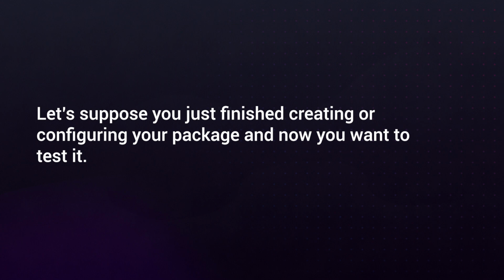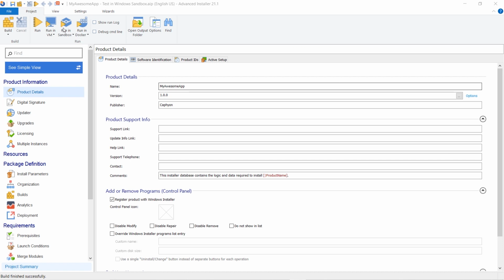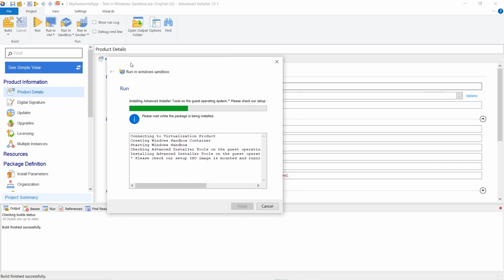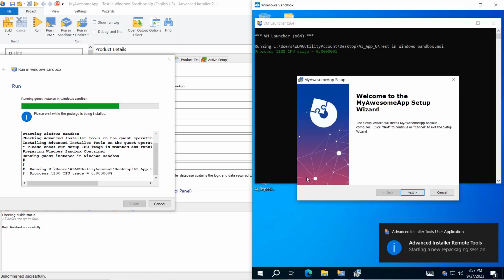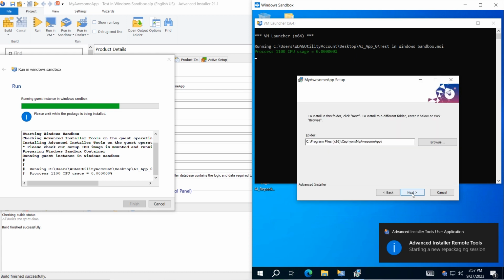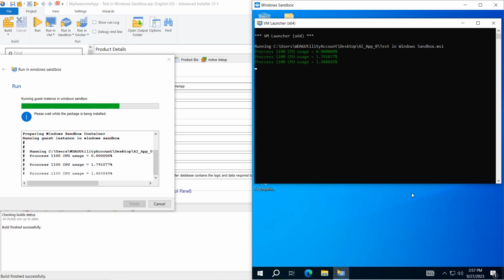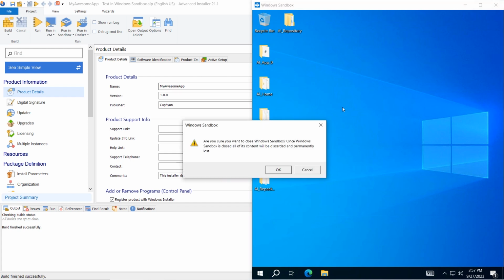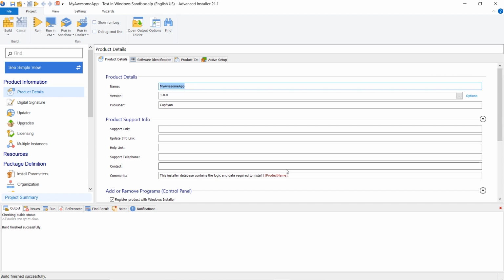Testing Installation Packages in Windows Sandbox (EXE, MSI or MSIX)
Welcome to an exciting new feature of Advanced Installer: Testing Installation Packages in Windows Sandbox - Simplify and speed up the testing process of your EXE, MSI or MSIX installers in an isolated environment! Discover any installation issue with a click of a button, without affecting other applications or system settings.

Windows Sandbox is an isolated desktop environment to safely run applications independent of your host machine. The sandbox is temporary - when it's closed, all the software, files and the state are deleted.

00:00 - Intro
00:17 - About Testing Installation Packages
00:31 - Run in Windows Sandbox
00:54 - Why test your installations in Windows Sandbox?
01:17 - Enabling the new feature

▬▬▬▬▬▬ FOLLOW US ▬▬▬▬▬▬